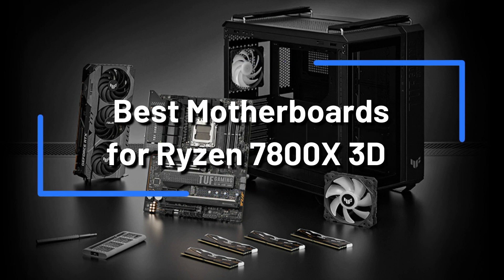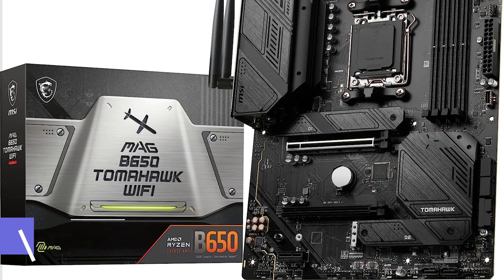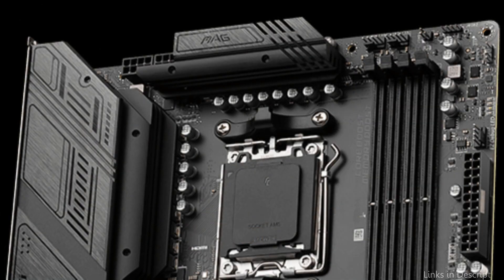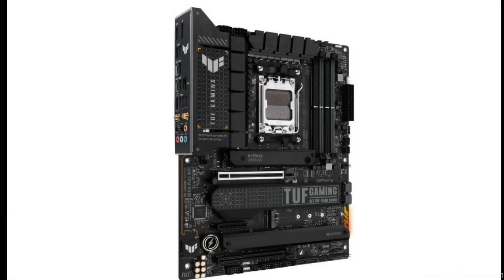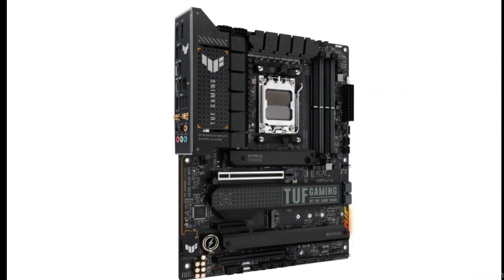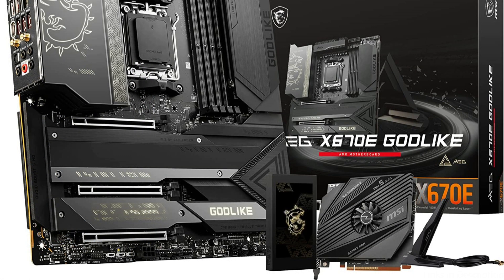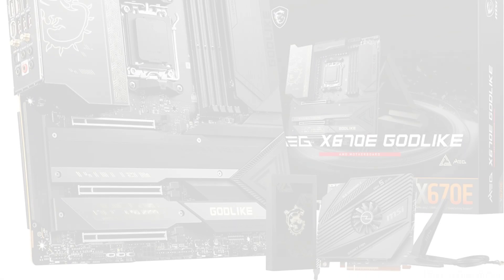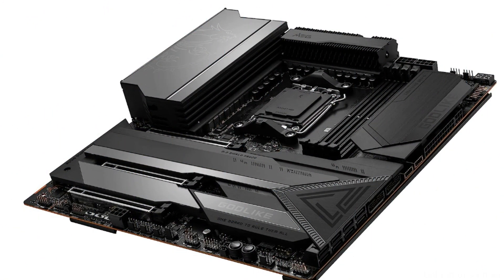The 3 Best Motherboards for AMD Ryzen 7 7800X3D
One of the most powerful CPUs available right now is AMD's Ryzen 7 7800X3D, and it needs a motherboard that can handle its power. We've created a list of the best AMD Ryzen 7 7800X3D motherboards currently on the market.

1. MSI MAG B650 Tomahawk Ryzen 7 7800X3D Motherboard

2. Asus X670 E Plus Motherboard for AMD Ryzen 7 7800X3D

3. MSI MEG X670E Godlike Motherboard for Ryzen 7 7800X3D